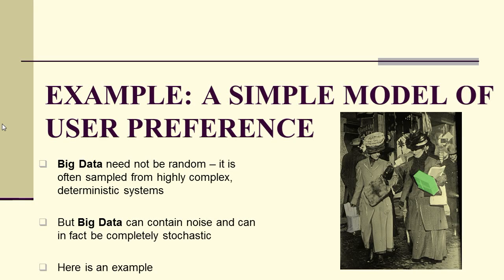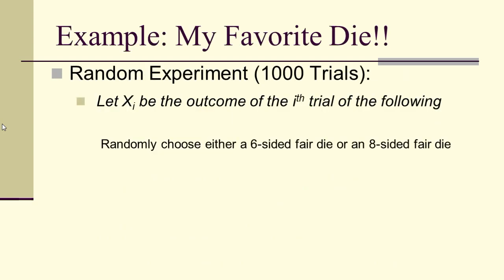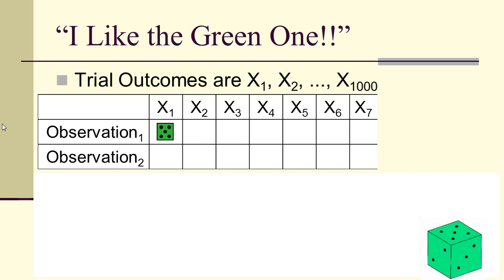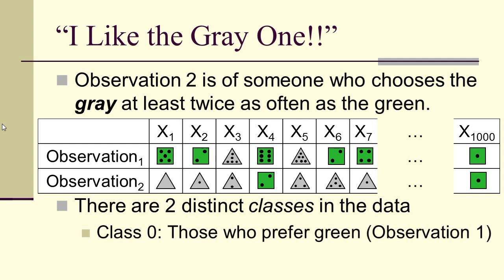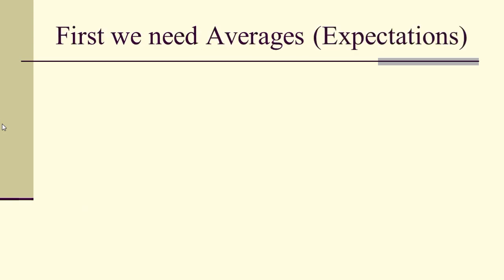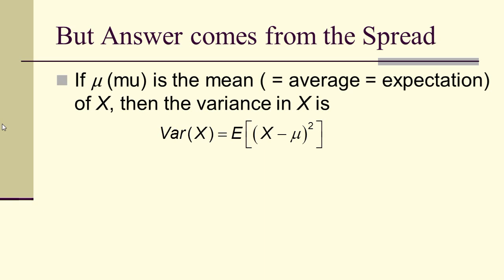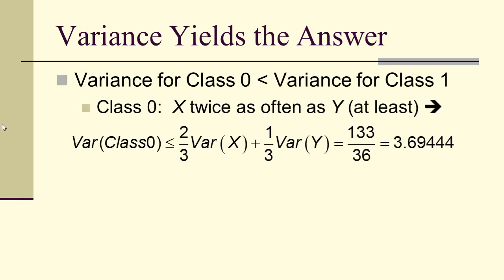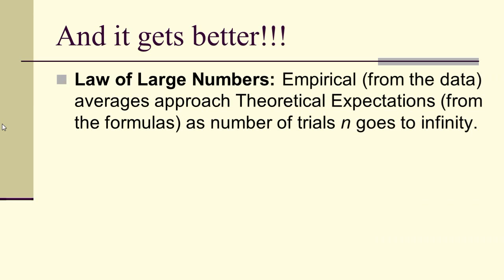Simple Model of User Preference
Simple stochastic model of user preference.   Or alternately, a completely random classifier problem.